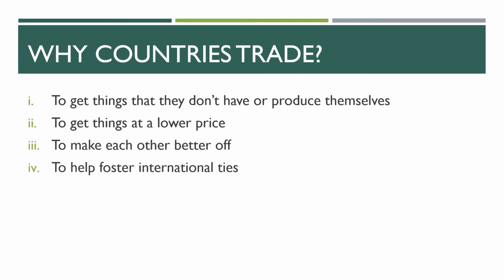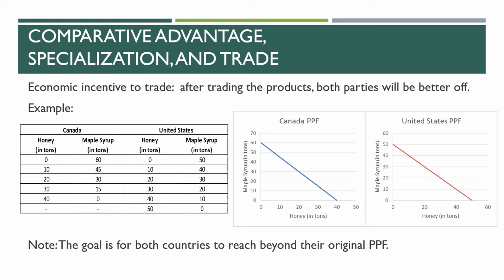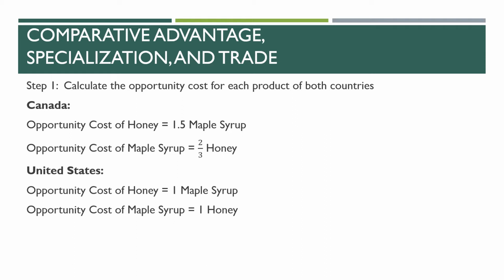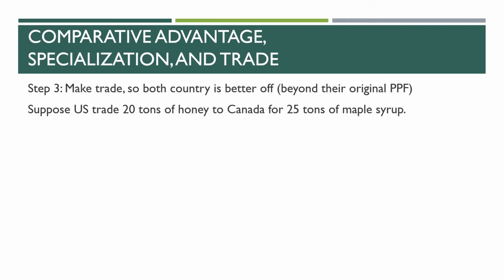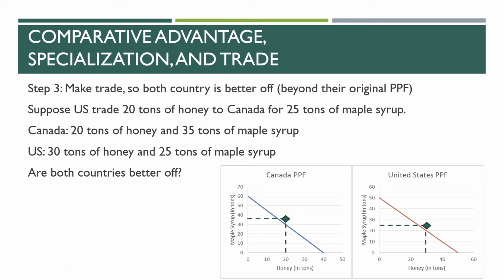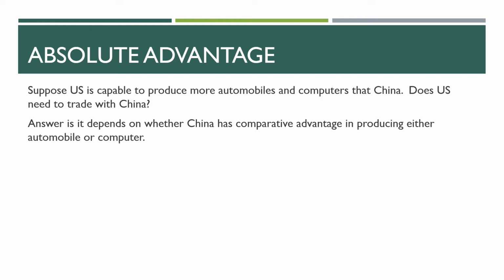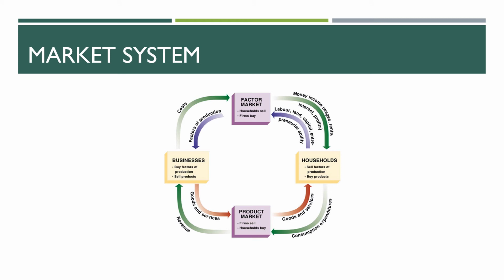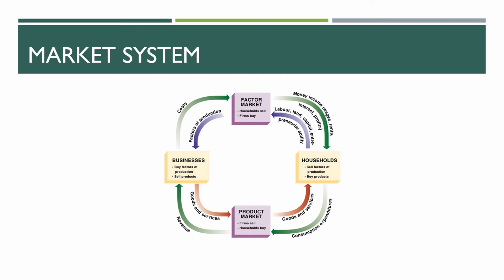Economics - Gain from Trade with PPF Model (Updated)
This video demonstrate the the concept of specialization and gain from trade using the PPF model.